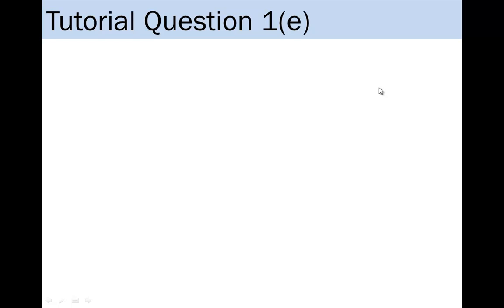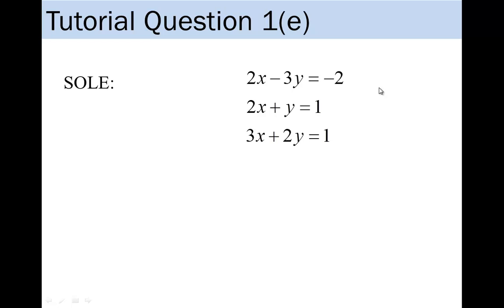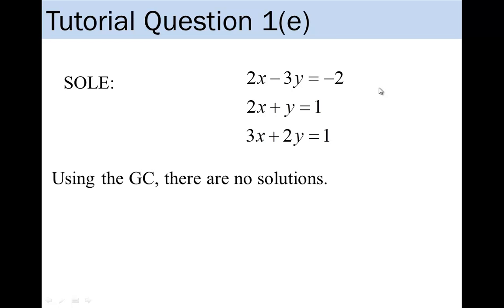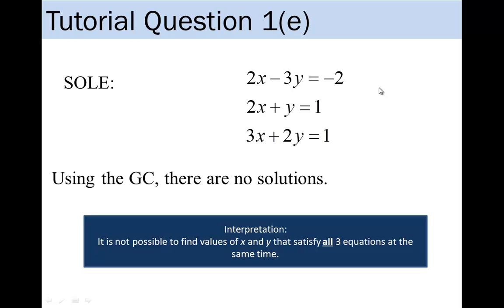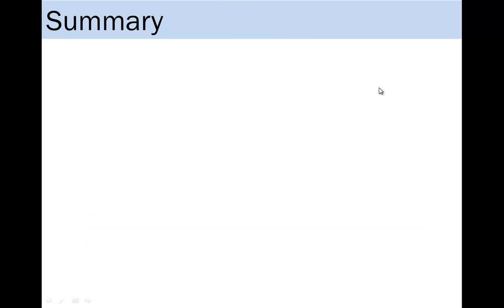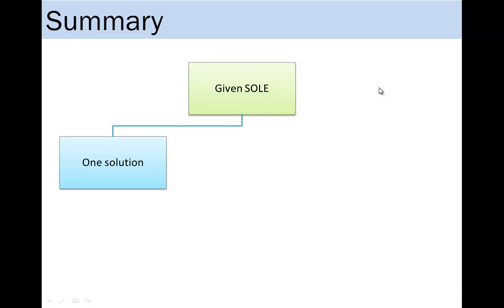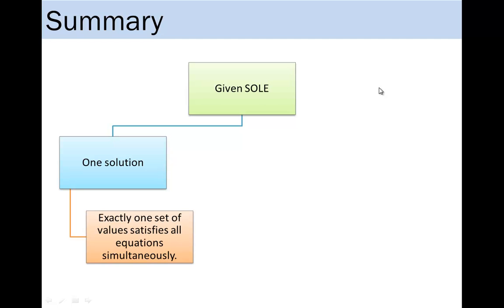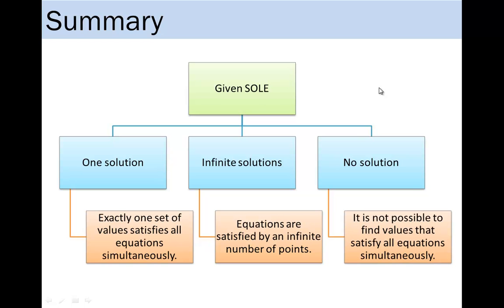SOLE eLearning - Tutorial Q1(e) Solution